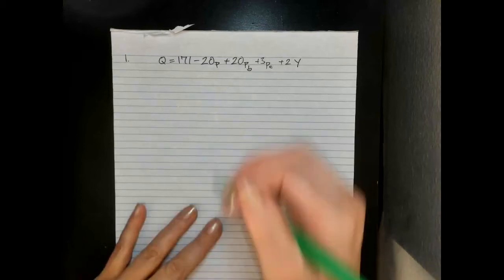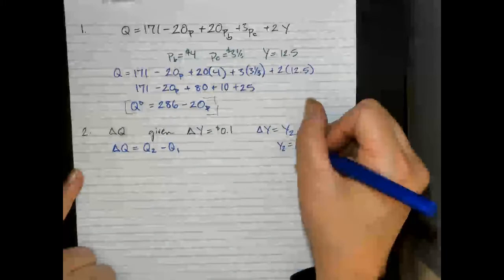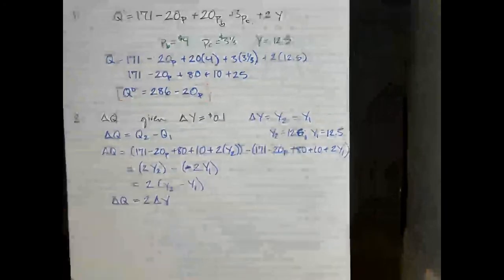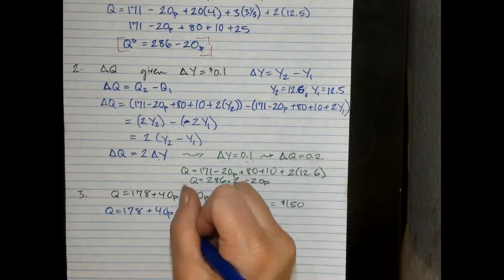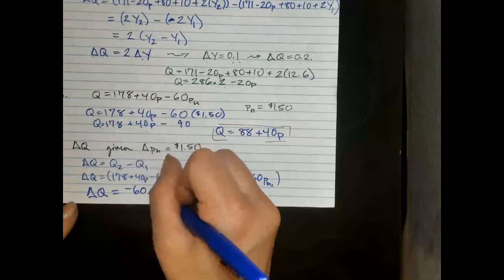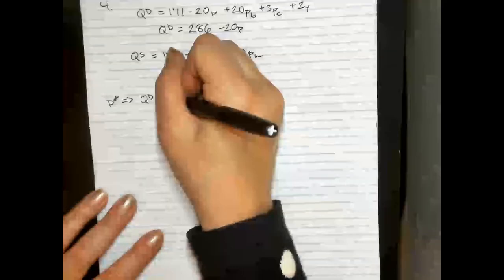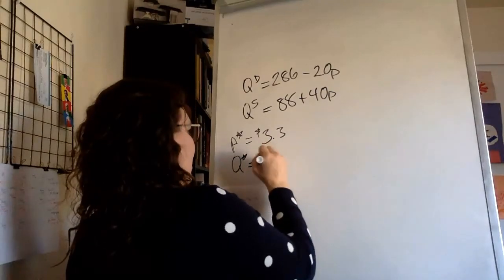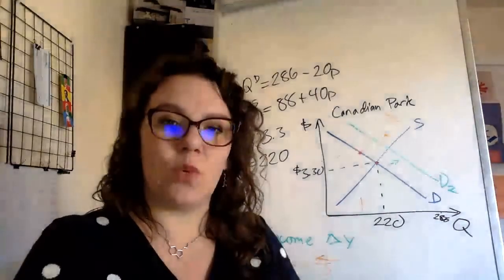Week 2 Participation activity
This week's chapter looks at Demand and Supply, and this activity combines both demand and supply functions using a real world example.  Let me know if you have any questions!